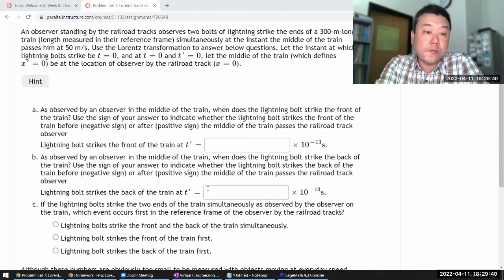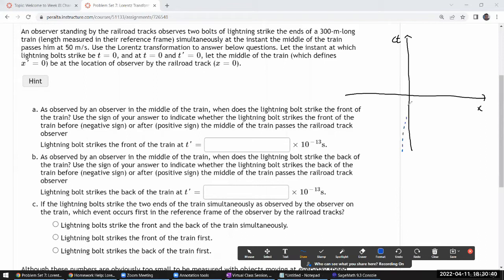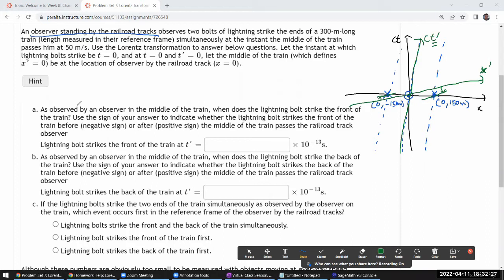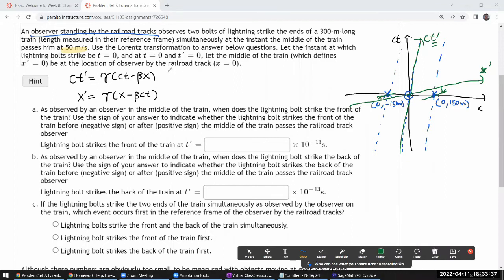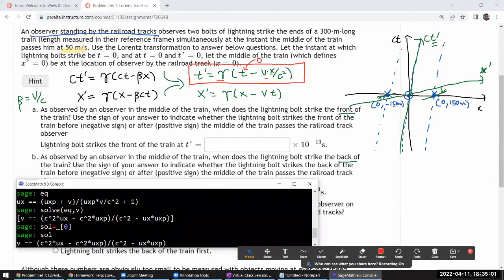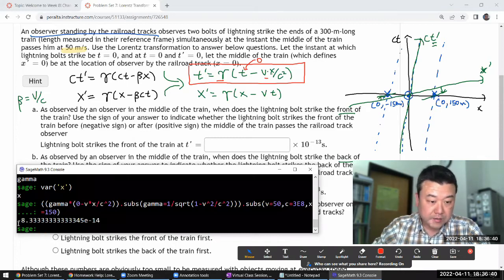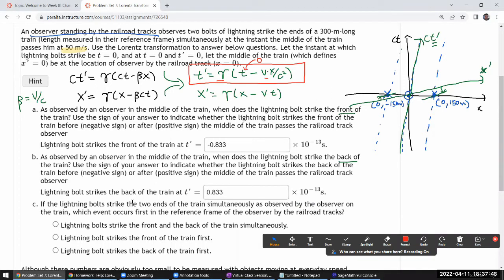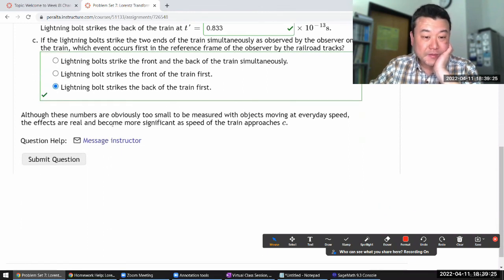Physics 4C - OpenStax University Physics Vol 3, Chapter 5, Problem 85